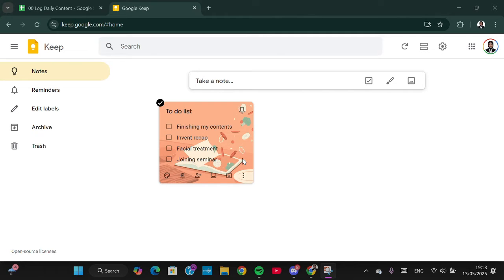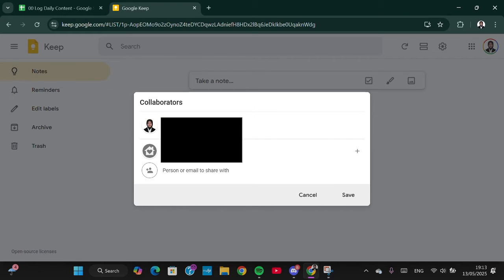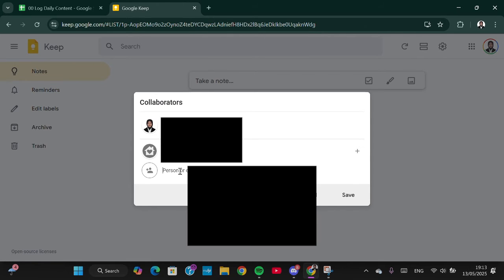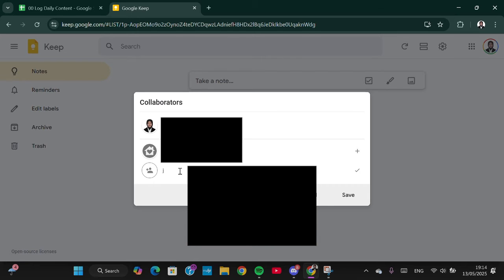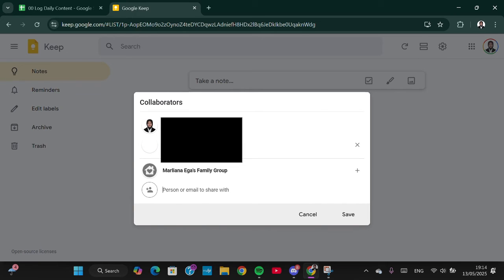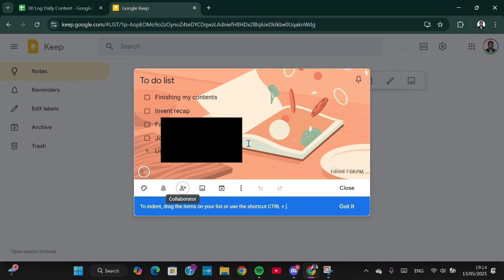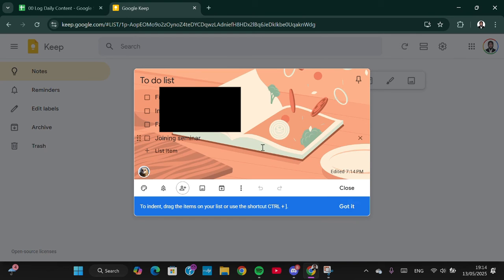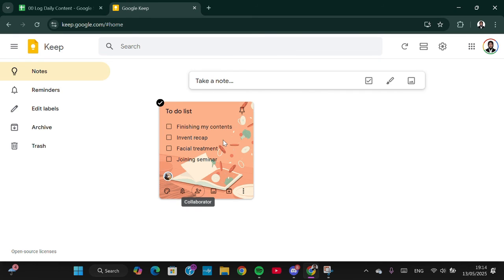⭐ MASTERY: How To Share Google Keep Notes With Others | Easy guide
Want to collaborate easily with friends, classmates, or coworkers using Google Keep? In this step-by-step tutorial, you’ll learn exactly how to share your Google Keep notes with others—quickly and efficiently!